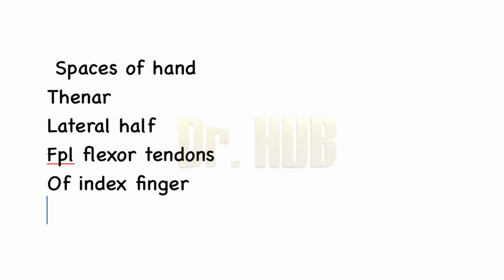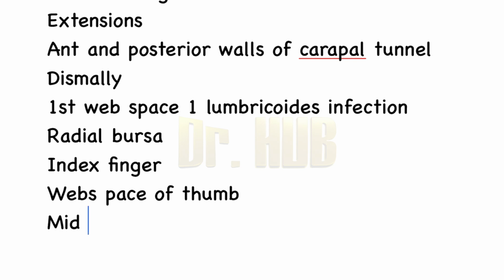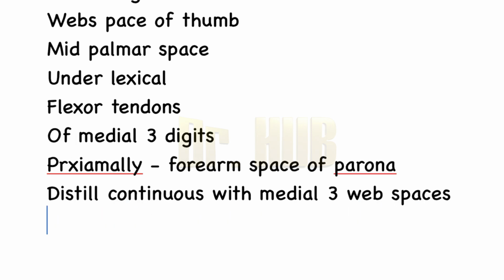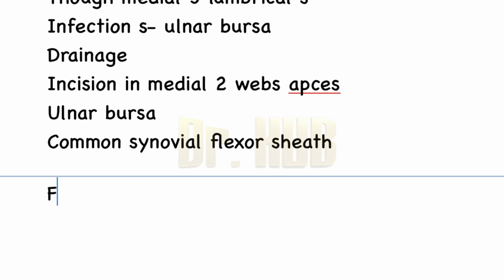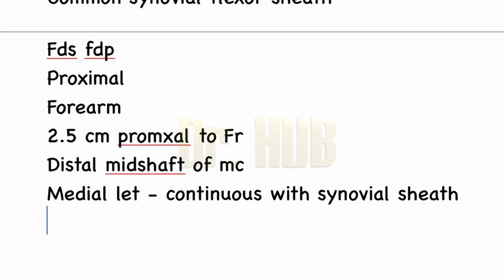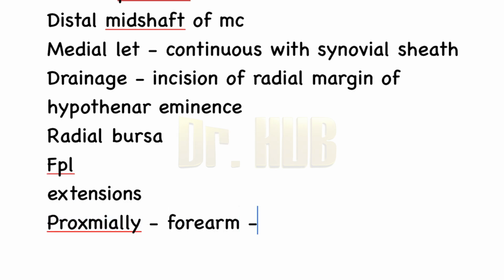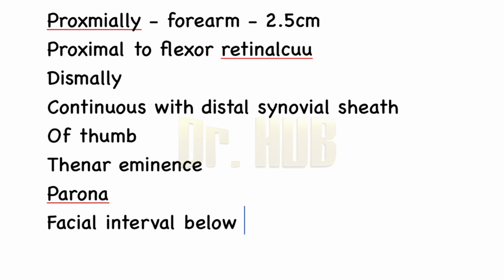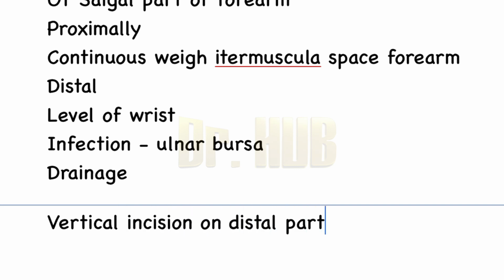Spaces of hand